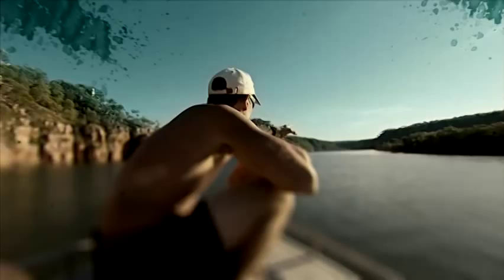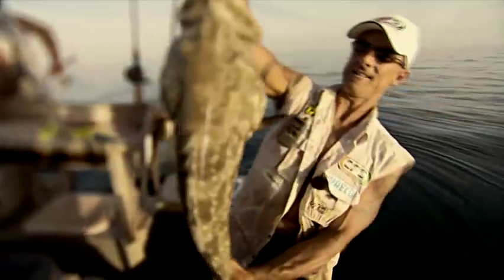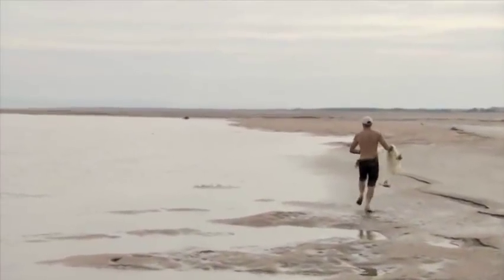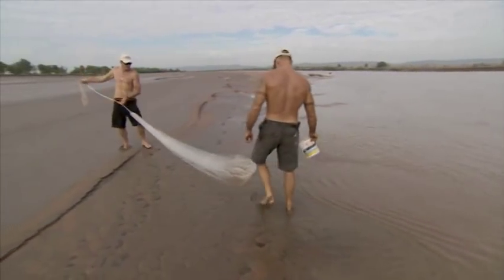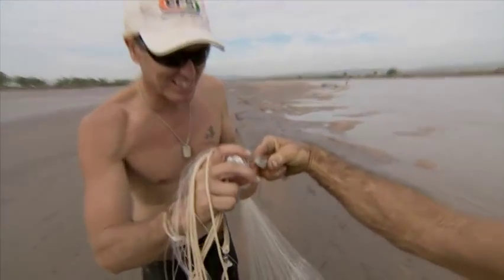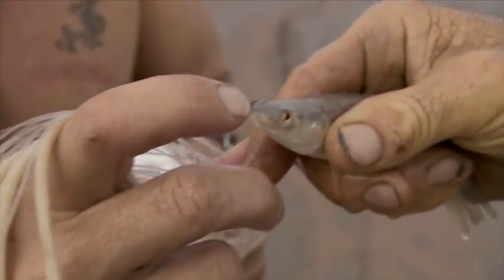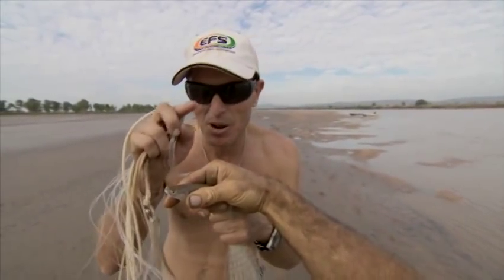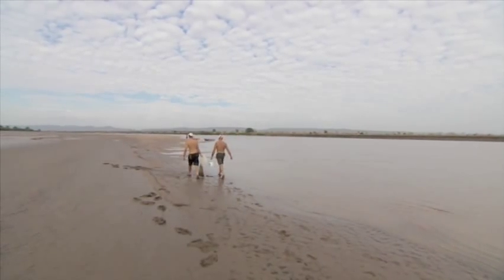Bait Catching with Cast Nets ► All 4 Adventure TV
Jase & Simon cast the nets to catch some popeye mullet to use for bait fish.

About All 4 Adventure ►
Follow Jase Andrews & Simon Andersen, a couple of modern-day adventurers, on rugged expeditions into some of the remotest corners and wildest frontiers of Australia. Using 4WDs, ATVs and boats, the boys venture deep into uncharted areas and face all sorts of logistical challenges, relying on their ingenuity, experience and a good measure of humour to reach their destination.

About Series 3: The Northern Territory ►
In the Northern Territory Adventure, the All 4 Adventure team take you to one of the most remote parts of the Gulf country in the NT. First stop is Lorella Springs, a remote cattle station with 1 million acres bordering the fish-rich waters of the western Gulf of Carpentaria. Highlights include one of the best fishing destinations we have been to and taking the quad bikes and the 4x4 on a 100km track that hasn't been driven since the largest wet season the NT has ever seen.

Then we push on to the Rosie Creek and are not disappointed by the spectacular gorges and some of the best Queenfish fishing action we have ever encountered. Then on to the Moyle River region and into the remote areas of Arnhem Land where the fishing is out of control - big fish and even bigger crocs. We help out the local croc population by rescuing a 3m crocodile on a remote island off the main land. We travel to a secret location, with the help of some locals, to discover some of the best barra action in the top end.

This is the Northern Territory at its best -- remote fishing on offshore islands and coastlines, 4wding and quad-biking into barra-infested billabongs. You won't want to miss the adventure!